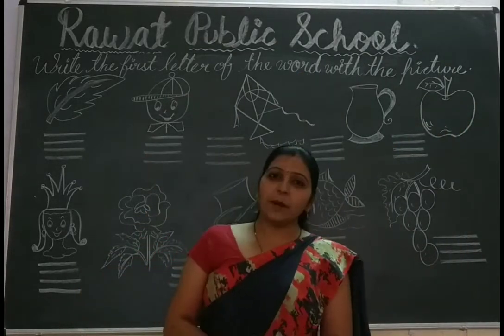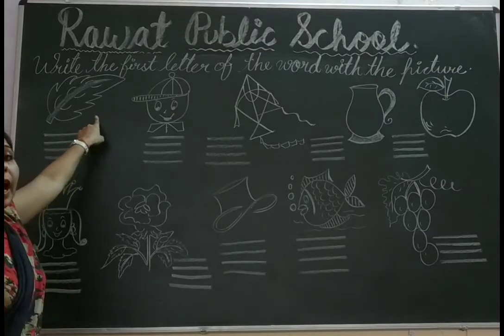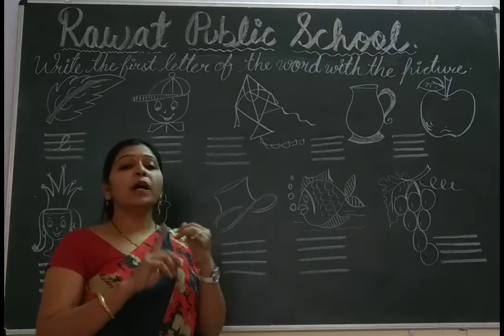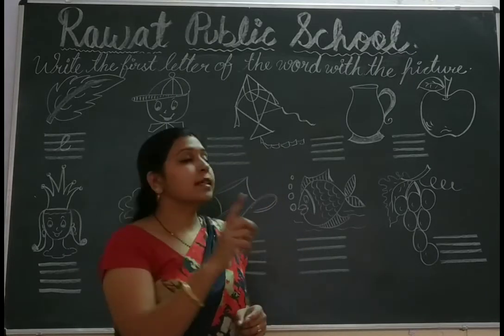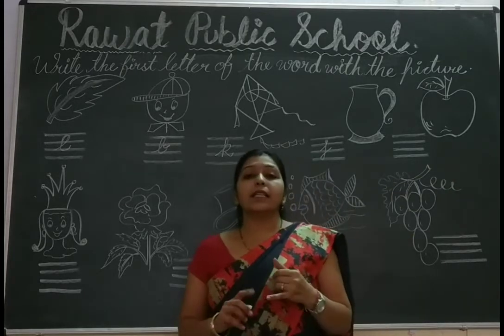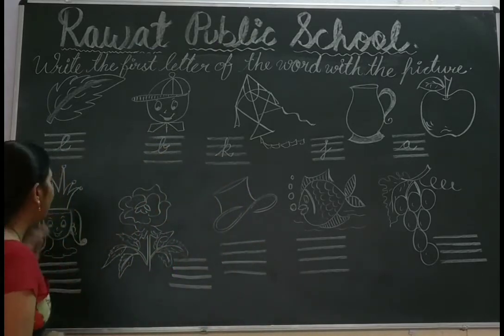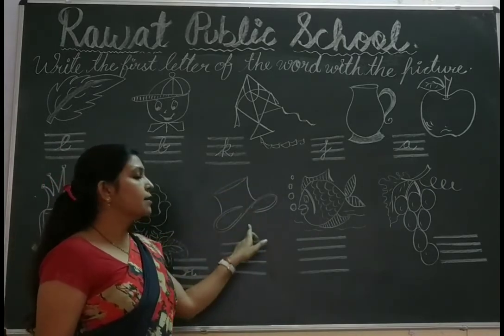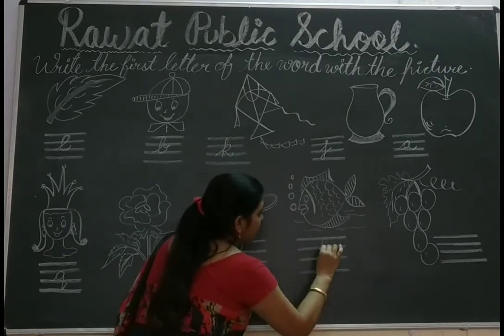Class- KG | English | Lecture-27 | first letter of the picture